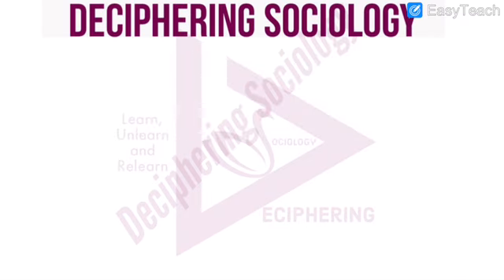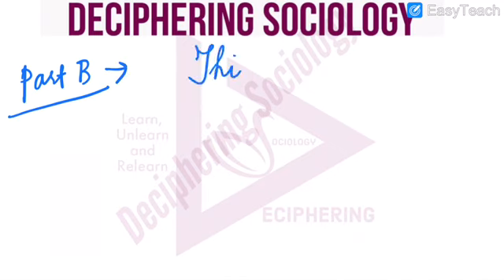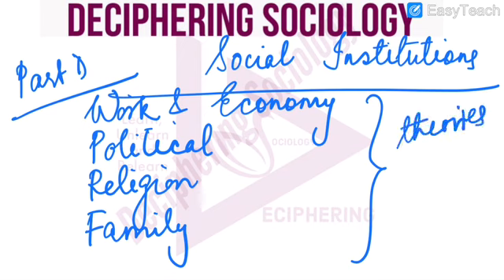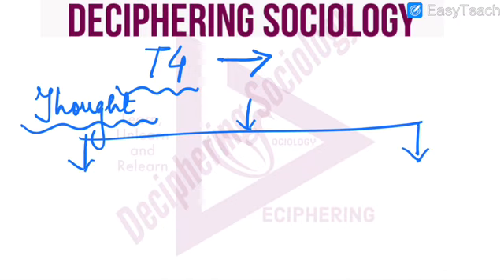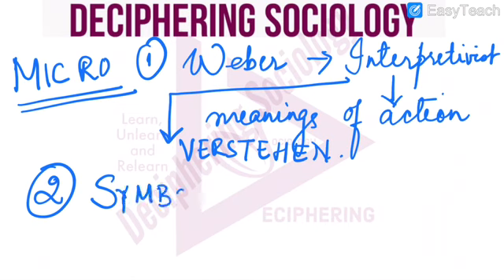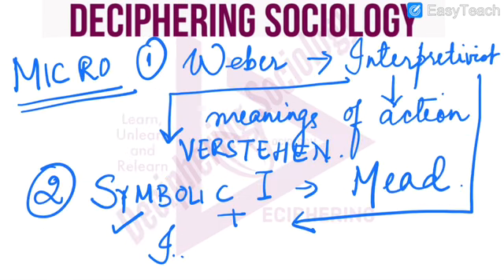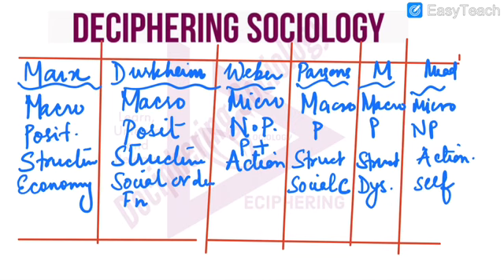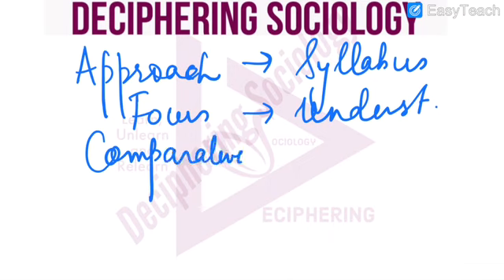How to Recall Sociological Thinkers?